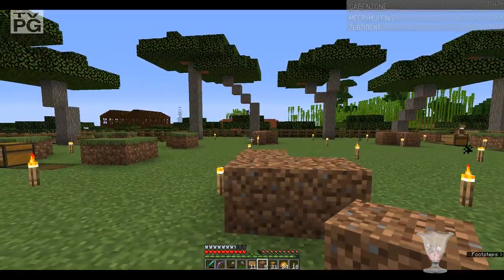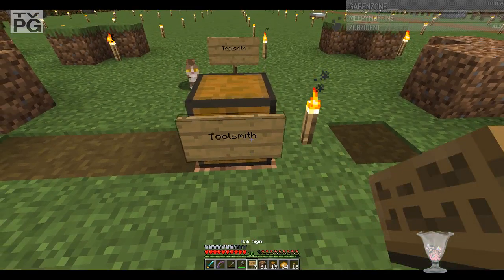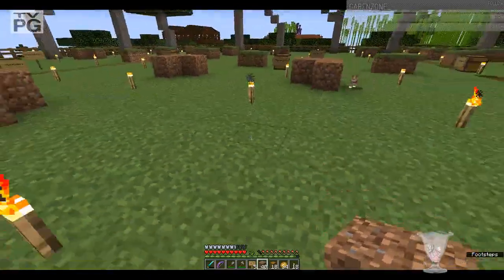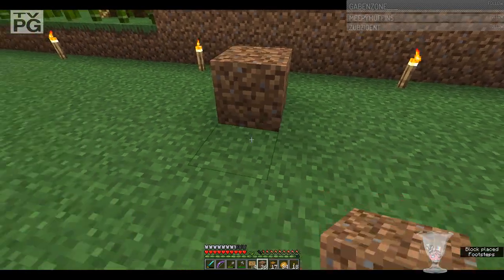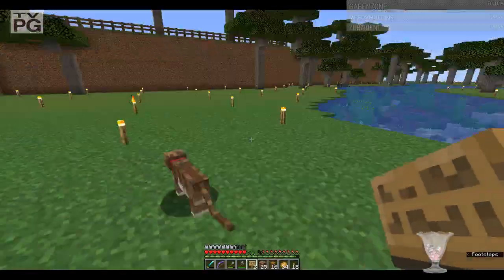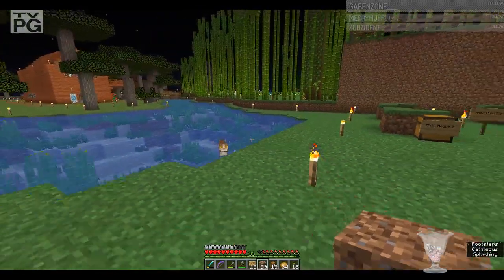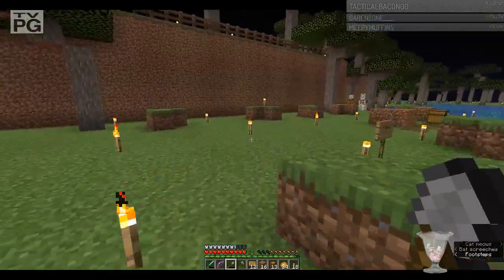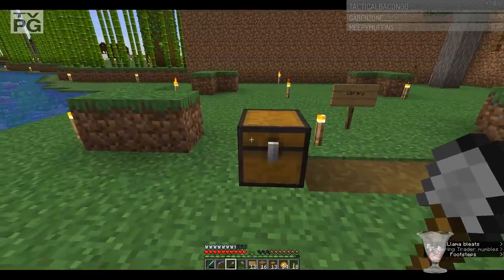Savanna Village Build - Minecraft SSP 1.14.2 JAVA Part 2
In this stream:

We start the stream in the world that showcases the new 1.14 village buildings.  We choose which ones to build then go back into our stream world to sort them out.  Making space by cutting down excess trees, the Savanna biome area takes shape.  Outlines are made and space is made for the future villagers.  The traveling trader "donates" more of his llamas to our cause and we thin out our extra horse collection.

This is my Single Player Survival Completest Playthrough.

Getting all the achievements one at a time. Collecting all the things in the game!  It's not hoarding if it is a goal!

Minecraft is a sandbox video game.  The creative and building aspects of Minecraft allow players to build with a variety of different cubes in a 3D generated world. Other activities in the game include exploration, resource gathering, crafting, and combat.

Minecraft: Java Edition (originally referred to as PC Edition). Current version 1.14.2 and will be updated as full versions become available.